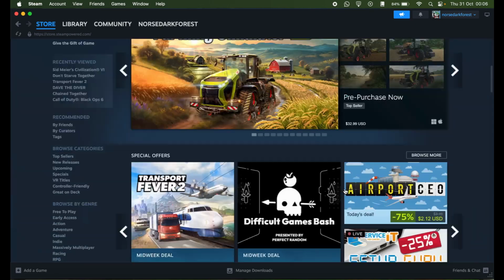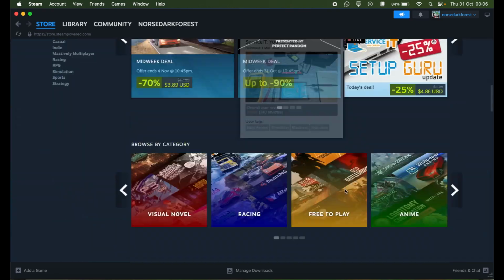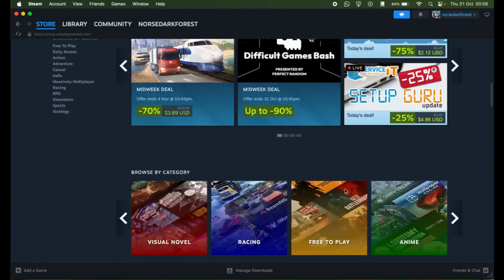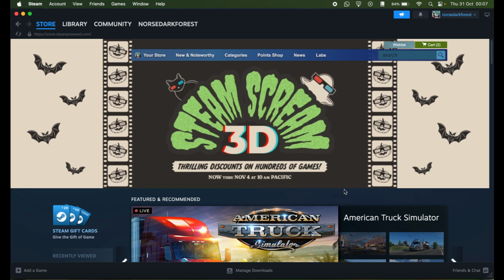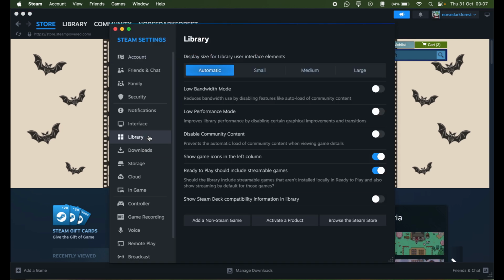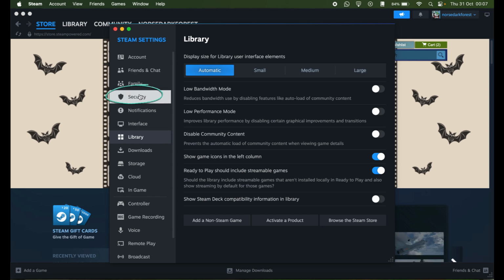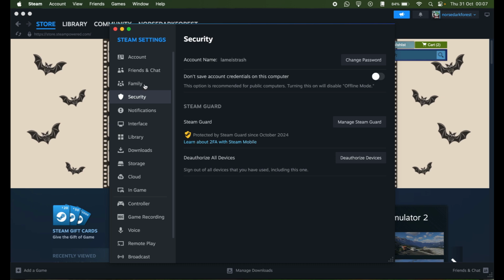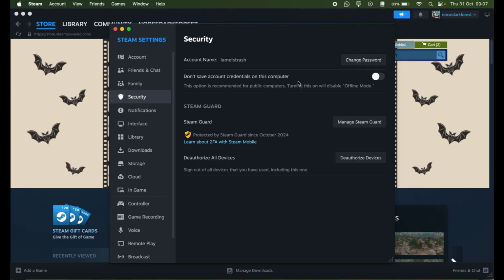How to Save Credentials in Steam 2024?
Make logging into Steam faster and more convenient by saving your credentials. In this guide, we’ll show you how to securely save your login information to avoid entering it every time you sign in. This step will save you time and effort while keeping your account secure. Watch now and learn how to save credentials in Steam in 2024!"